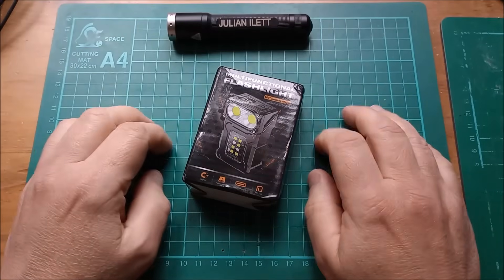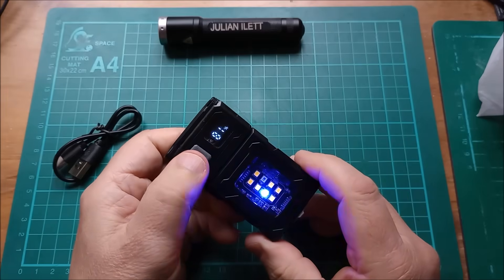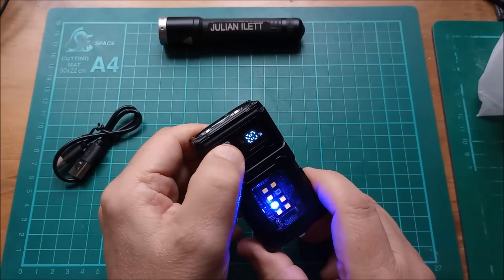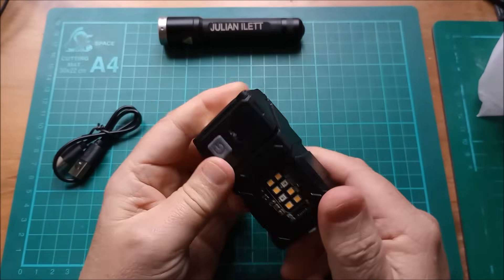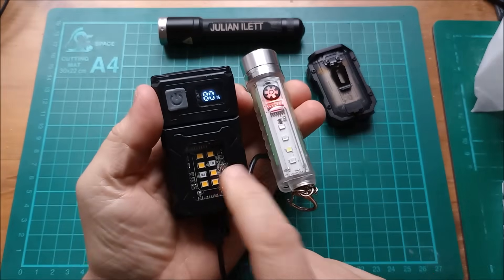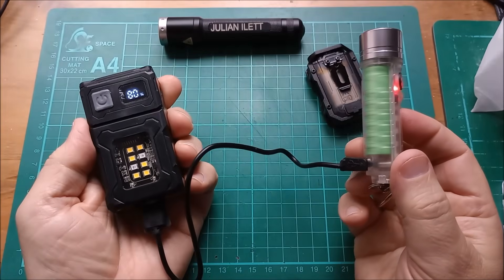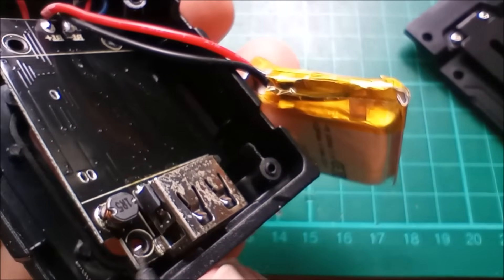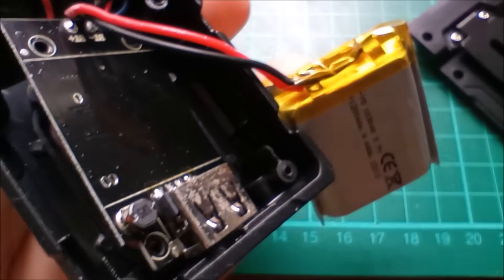$3 Multifunction Flashlight uses TP4333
A low cost flashlight with lots of functions. The 3.7v lithium cell is charged using a TP4333 charger chip.